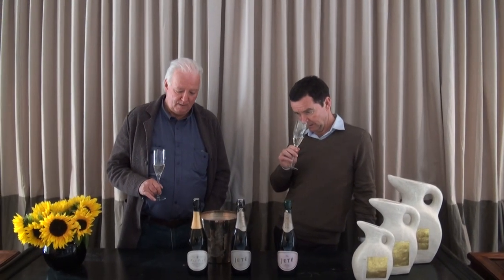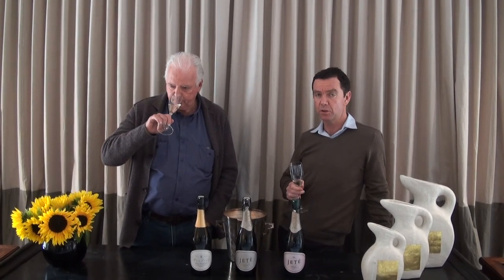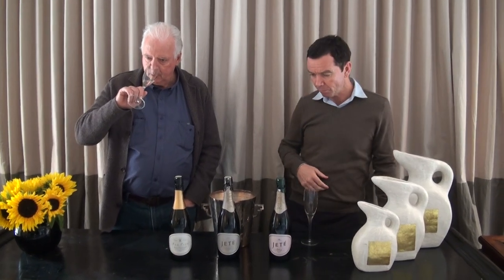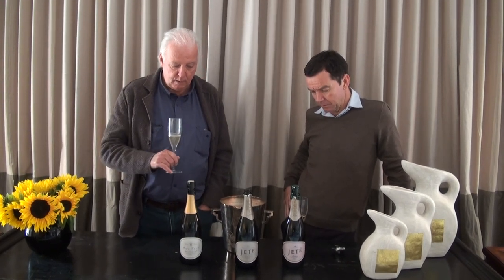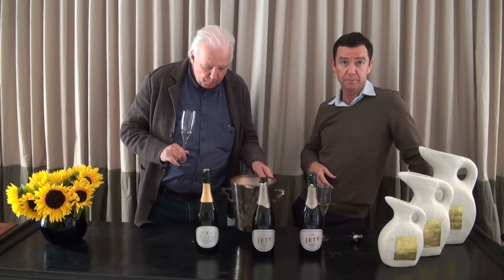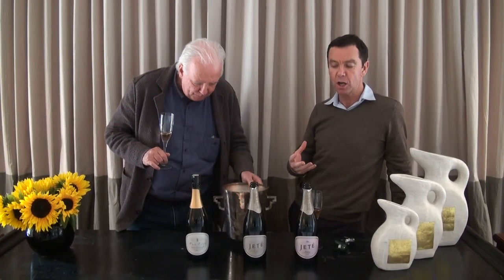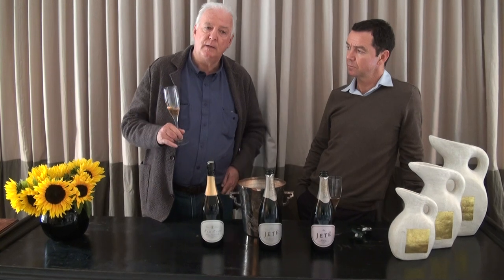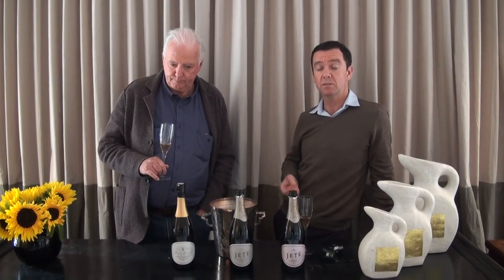MadFish and Jete Sparkling Wines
MadFish Vera's Cuvee Method Traditionalle Sparkling Wine and Jete Method Traditionalle Sparkling Wine

Exclusive to Burch Family Wines and Family Wines Direct